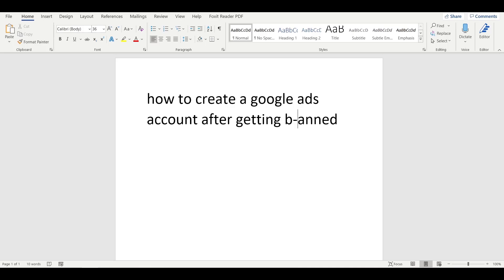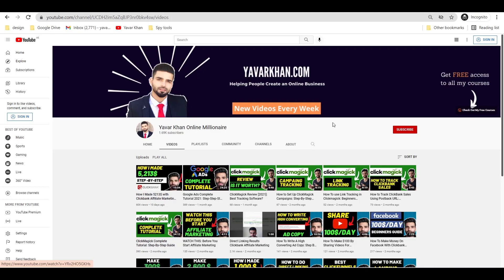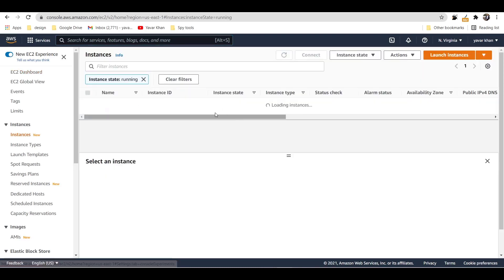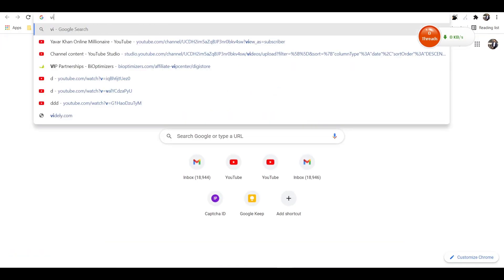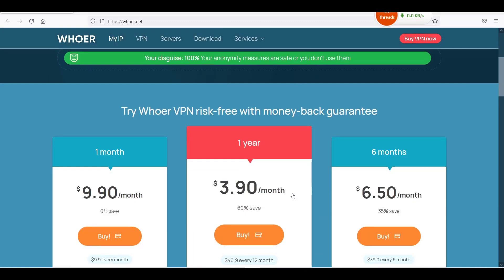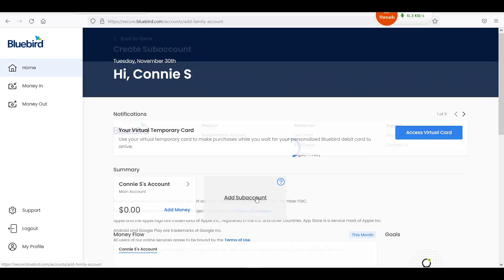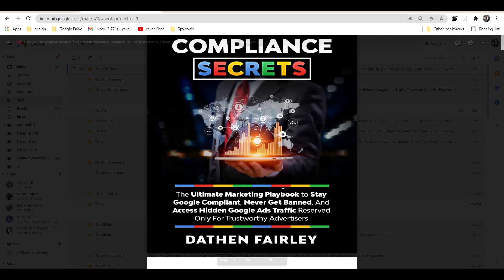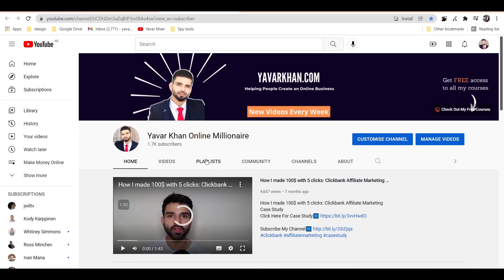How To Create New Google Ads After Suspension: Create New Account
How To Create New Google Ads After Suspension: New Account